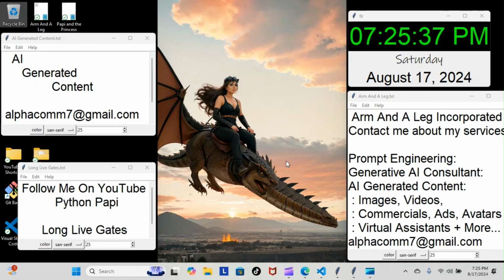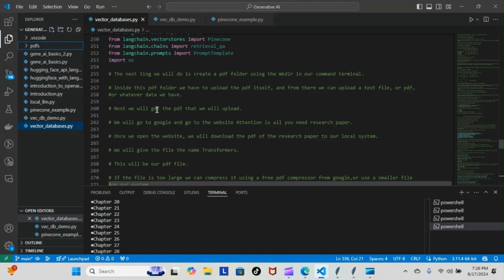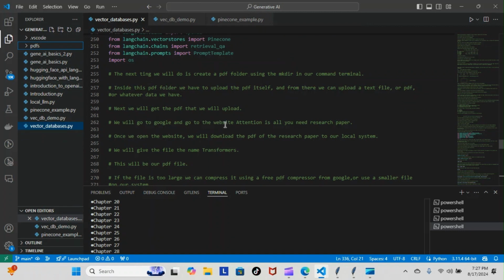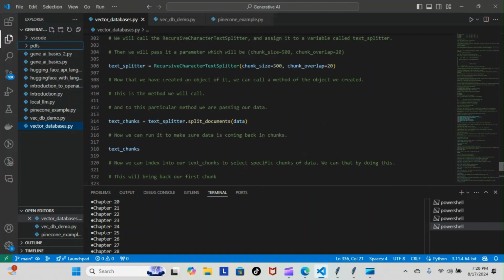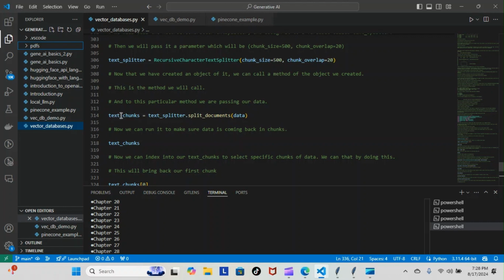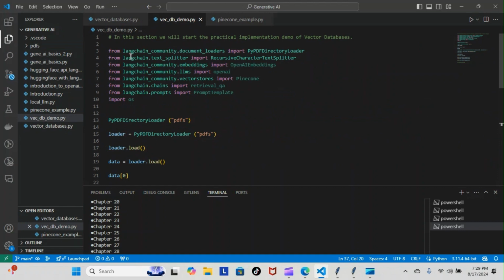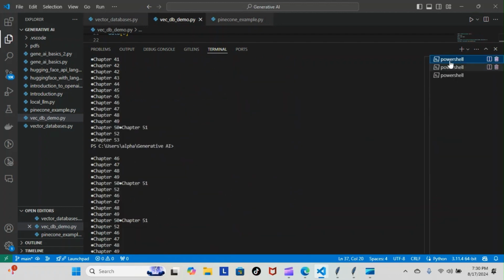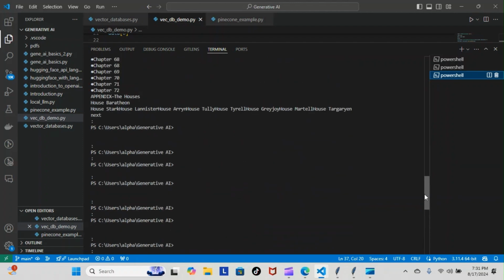Python Papi / Generative AI - Day 70